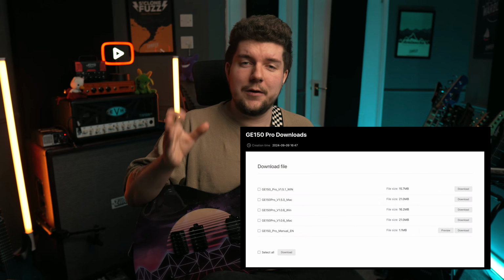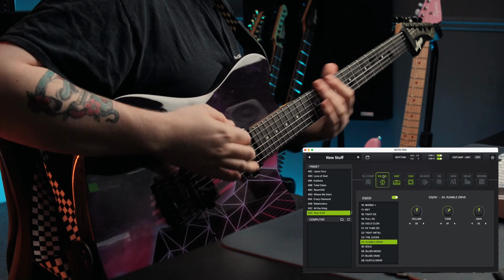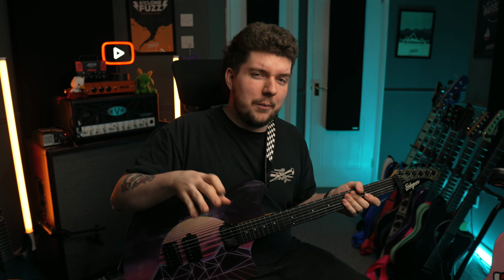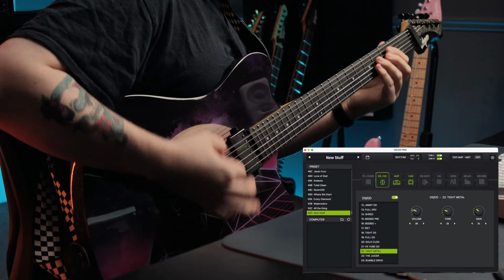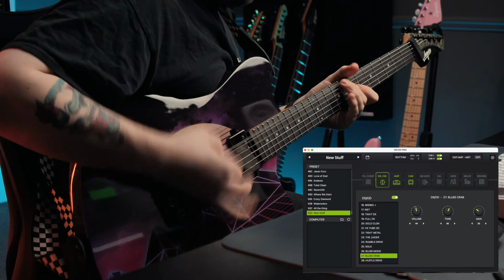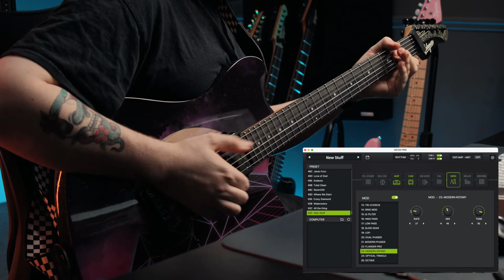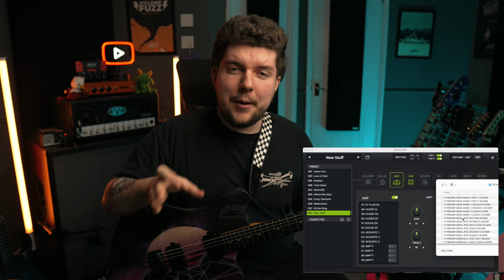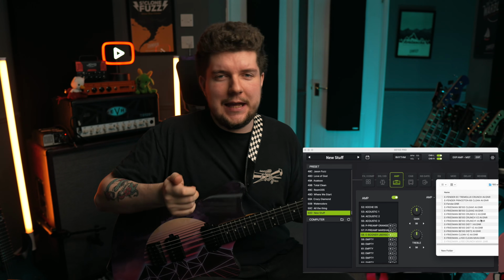It's So Much Better Now! Mooer GE150 Pro Update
Well, that was a surprise.

If you feel kind enough to drop me a tip, here's a

Amazon USA
Amazon UK
Amazon CA
Amazon EU

TIMESTAMPS:
0:00 Update Procedure
0:41 Quick Overview
1:34 My New Preset
3:22 New Models
10:45 Amp Captures
13:23 Conclusion
14:12 Outro